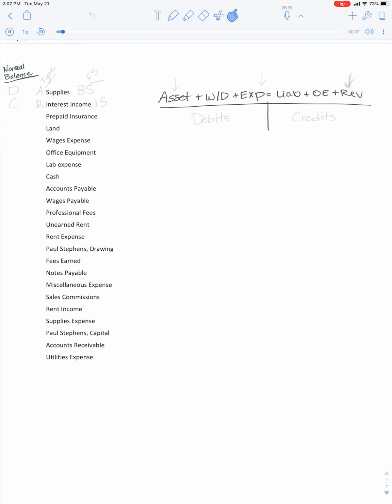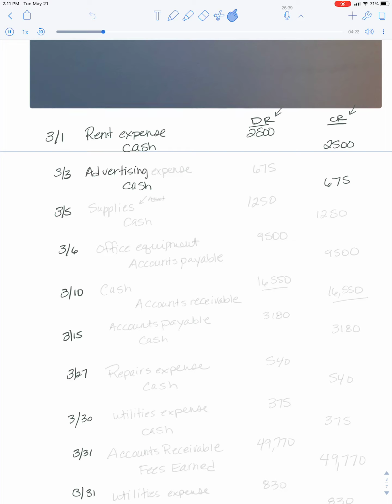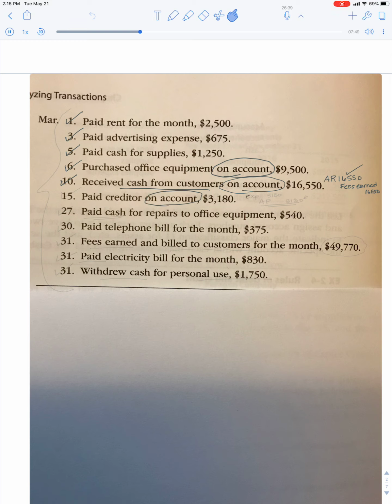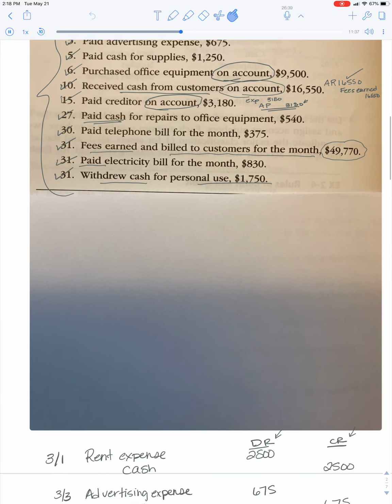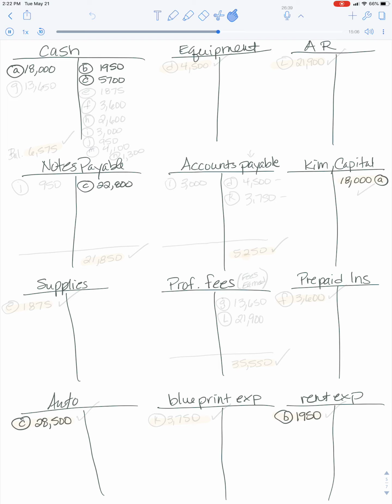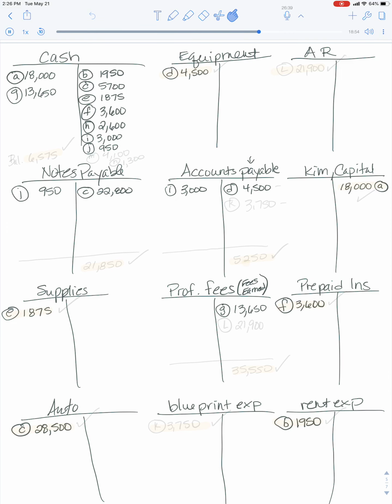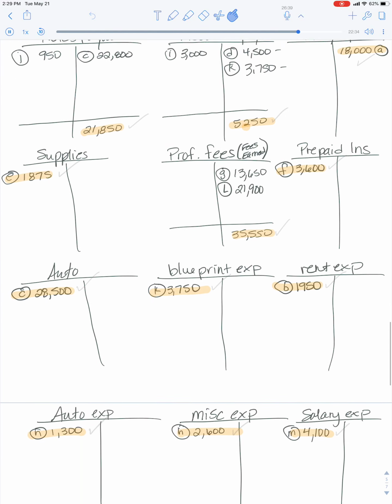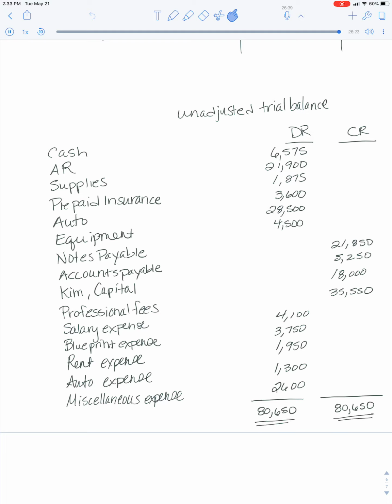Journal entries, t-accounts and unadjusted trial balance